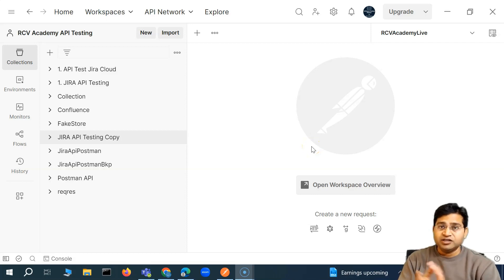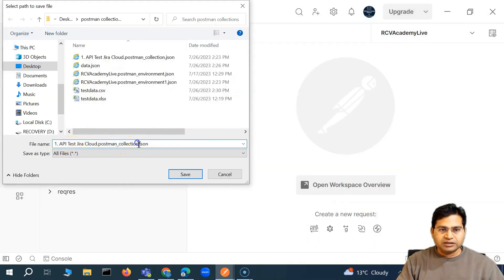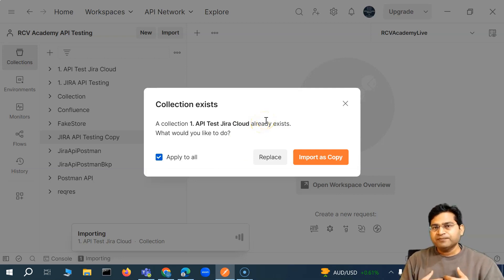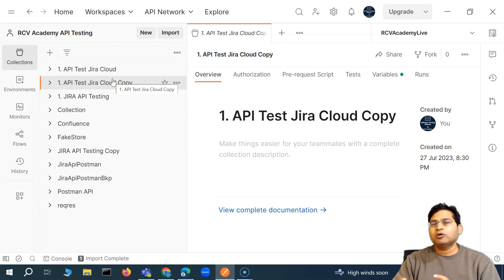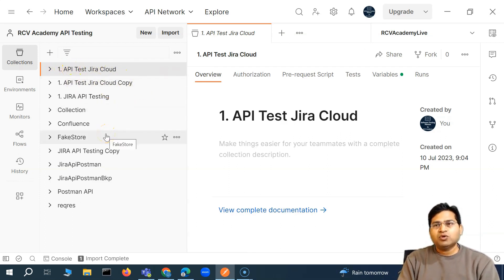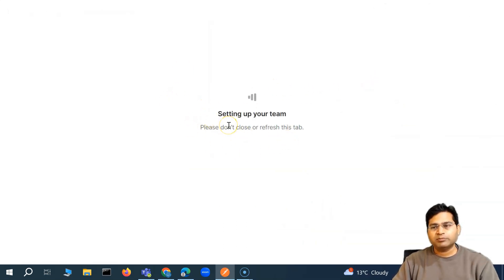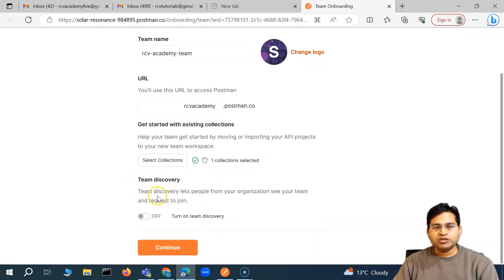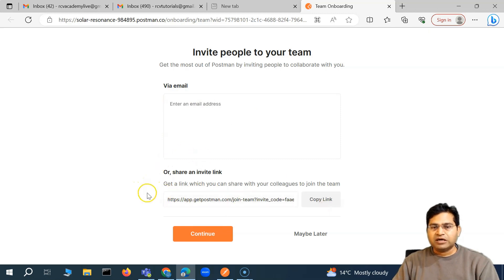Postman Tutorial #78 - Postman Team Collaboration Create Team in Postman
In this Postman Tutorial, we will learn API chaining in Postman- SetNextRequest Postman example.